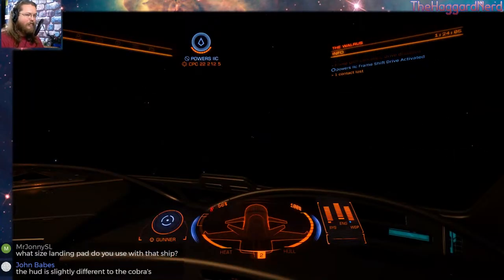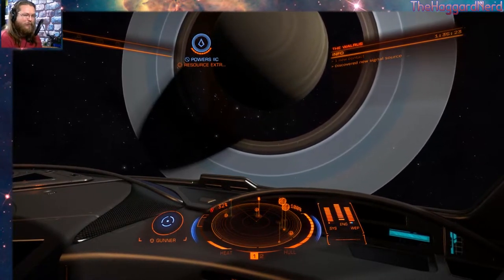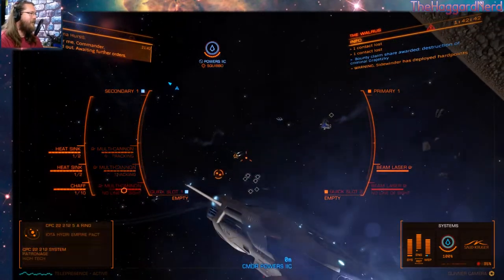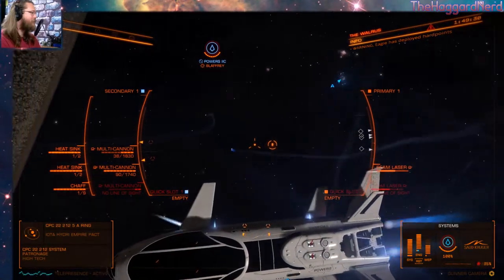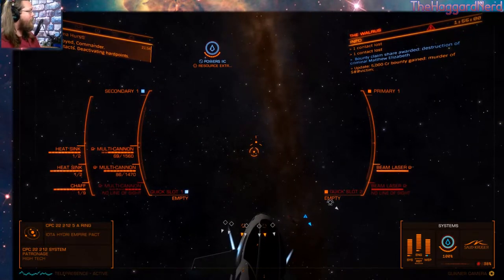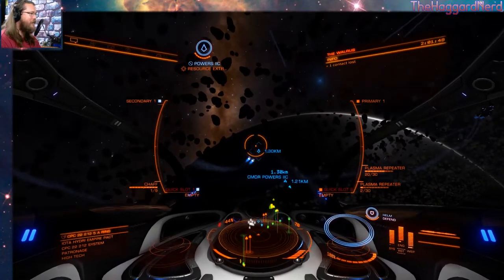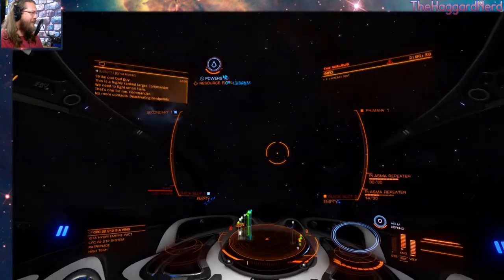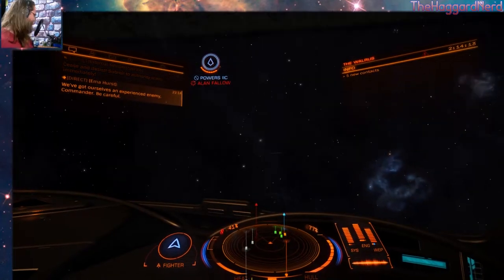Elite Dangerous Horizons ► Episode 48: A Beluga In A Conflict Zone - Multi-Crew (Let's Play Series)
Let's Play Elite Dangerous: This is a game I've played for a while and stopped, but with all the recent updates and recent alien sightings, I felt it was time to jump back in the pilot's seat.

400 Billion Star Systems. Infinite Freedom. Blaze Your Own Trail.

►A Galaxy Of Wonders
The 400 billion star systems of the Milky Way are the stage for Elite Dangerous' open-ended gameplay. The real stars, planets, moons, asteroid fields and black holes of our own galaxy are built to their true epic proportions in the largest designed playspace in videogame history.

►A Unique Connected Game Experience
Governments fall, battles are lost and won, and humanity’s frontier is reshaped, all by players’ actions. In an age of galactic superpowers and interstellar war, every player’s personal story influences the connected galaxy and handcrafted evolving narrative.

Upgrade your ship and customize every component as you hunt, explore, fight, mine, smuggle, trade and survive in the cutthroat galaxy of the year 3301. Do whatever it takes to earn the skill, knowledge, wealth and power to stand among the ranks of the Elite.

►Massively Multiplayer
Experience unpredictable encounters with players from around the world in Elite Dangerous’ vast massively multiplayer space. Experience the connected galaxy alone in Solo mode or with players across the world in Open Play, where every pilot you face could become a trusted ally or your deadliest enemy. You will need to register a free Elite Dangerous account with Frontier to play the game.

►A Living Game
Elite Dangerous grows and expands with new features and content. Major updates react to the way players want to play and create new gameplay opportunities for the hundreds of thousands of players cooperating, competing and exploring together in the connected galaxy.

►The Original Open World Adventure
Elite Dangerous is the third sequel to 1984's genre-defining Elite, bringing gaming’s original open world adventure into the modern generation with a connected galaxy, evolving narrative and the entire Milky Way re-created at its full galactic proportions.